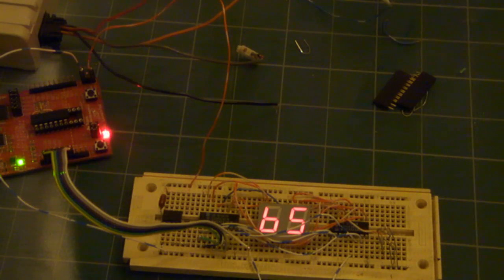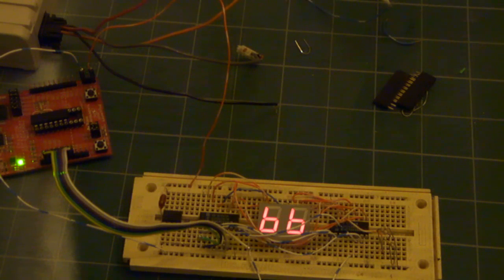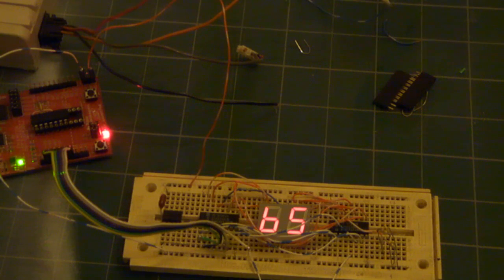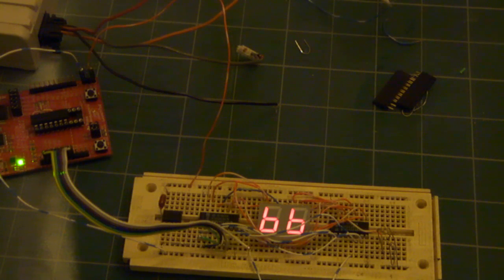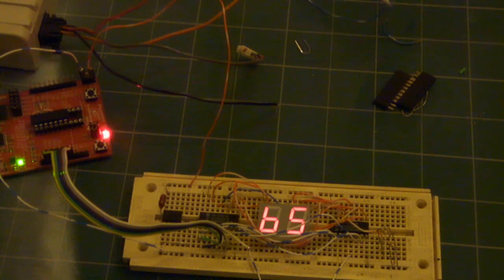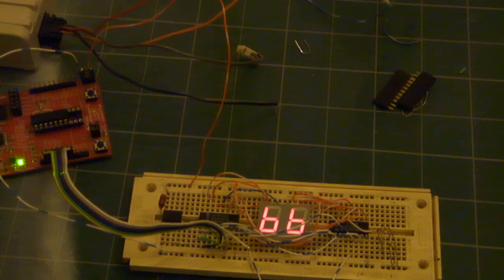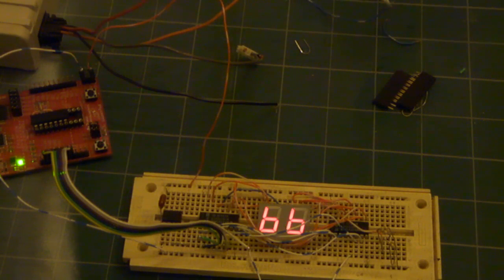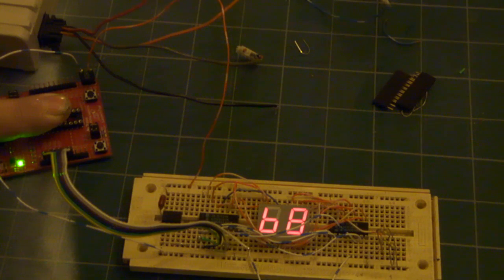MSP430 Launchpad LED display temperature demo using 4511 decoder/driver/latch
Demo of driving a LED display through CMOS logic, 4511 decoder/driver/latch.

I use parts of code from the temperature demo that comes with the launchpad.